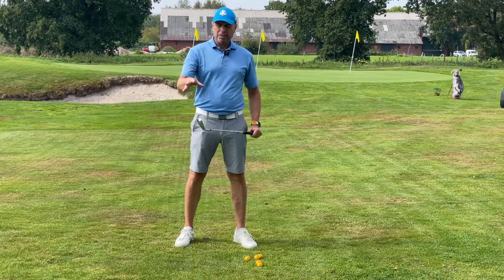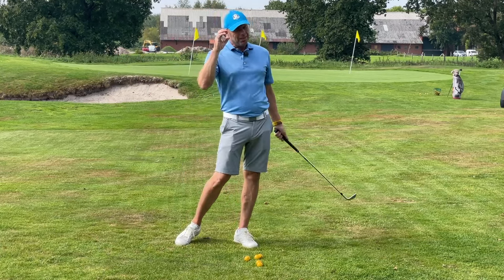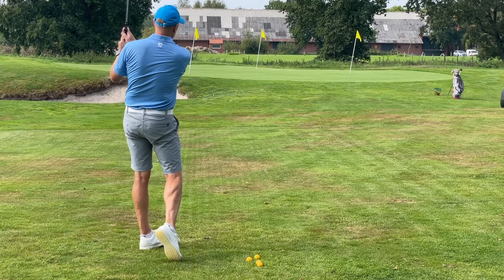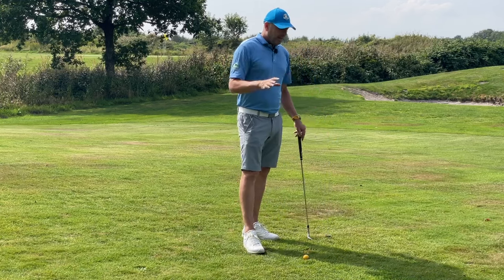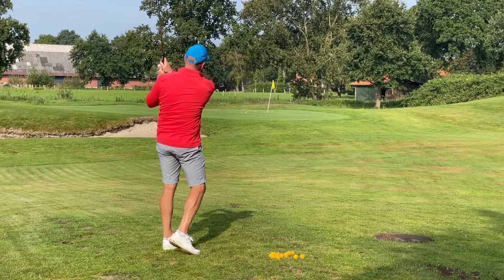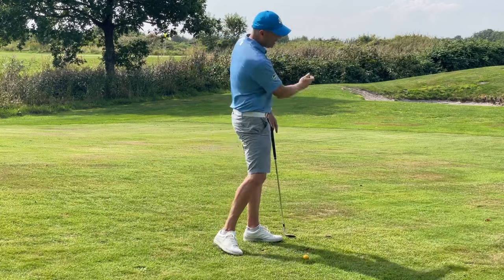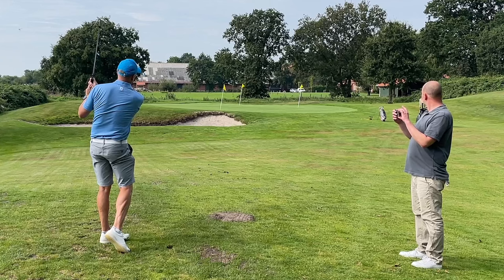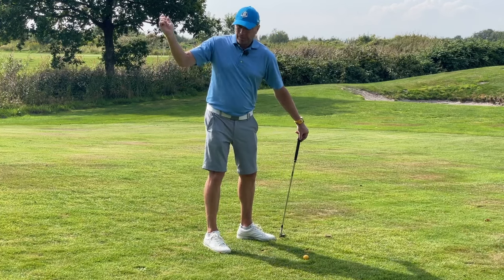Halb-Schwung meistern: Weißt du wirklich, wie weit du ausholst?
Das Wiederholen eines präzisen Halb-Schwungs ist entscheidend für Distanzen wie 40, 50 oder 60 Meter. In diesem Video erkläre ich das Clock-System und wie du deinen Schwung bis zur 9-Uhr-Position trainierst. Perfekt für Golfer, die ihre halben Schläge gezielt verbessern wollen!

⮕⮕ Hier findest du ALLE Infos zu meinen nächsten Golfreisen, zum Unterricht mit mir im GC Lütetsburg, zu den Golfkursen und zu meinen anderen Youtube-Kanälen: